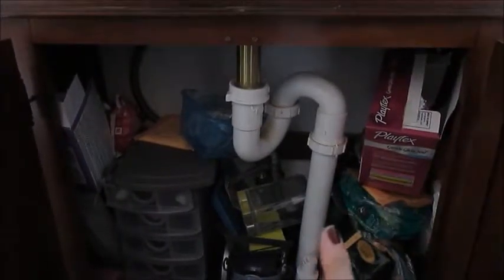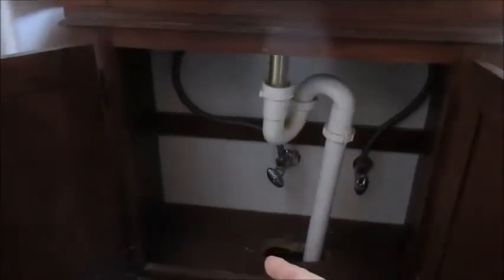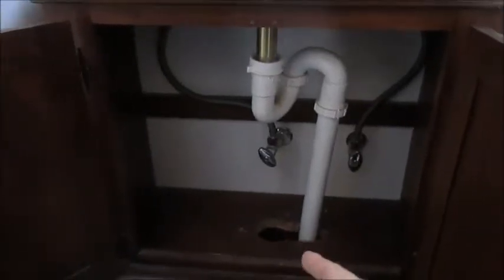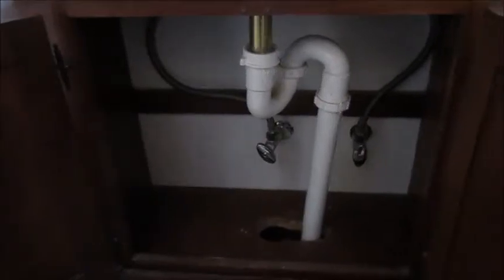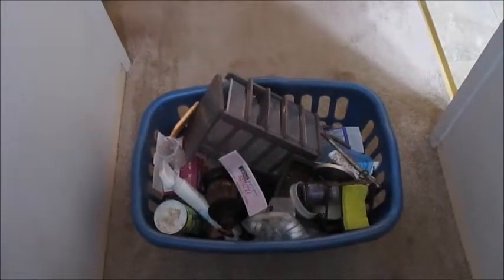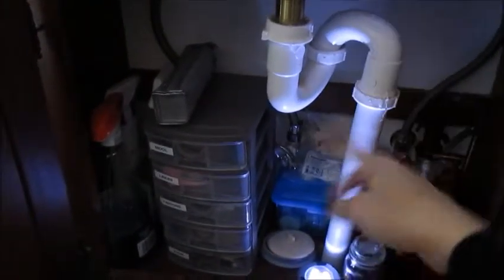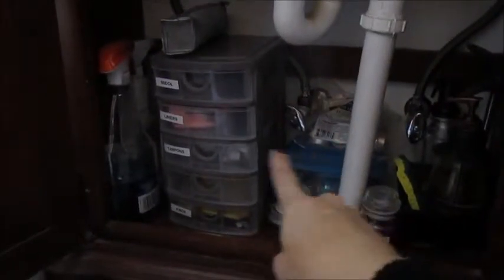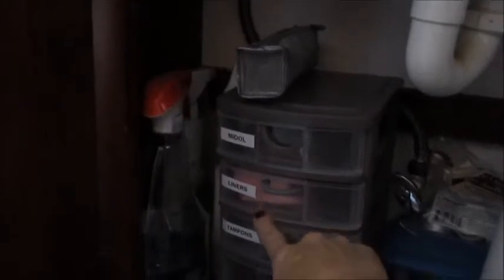Organized Home/Organize Under a Small Bathroom Sink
Organize under a small bathroom sink.
Just  a clean sweep to get the bathroom sink cabinet a bit more uncluttered.  This way I know where things are. I know it's dark and probably still looks cluttered but it will have to do.